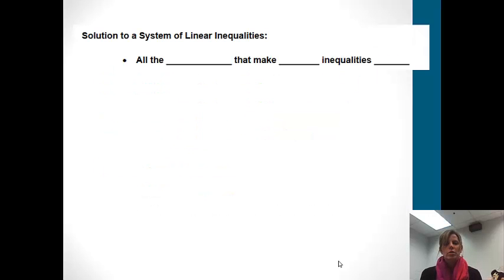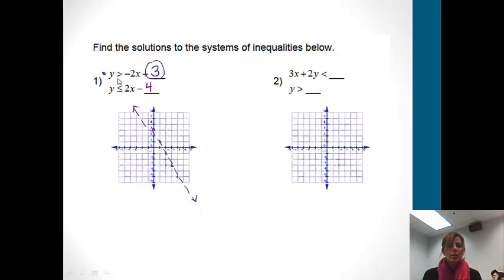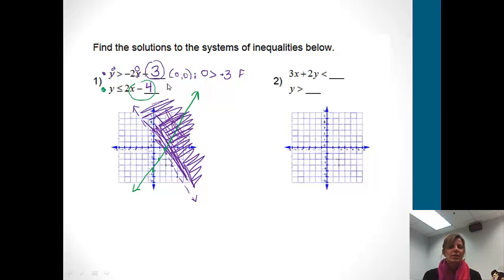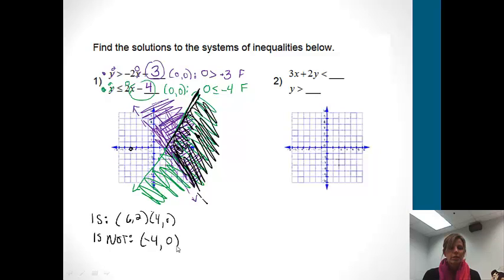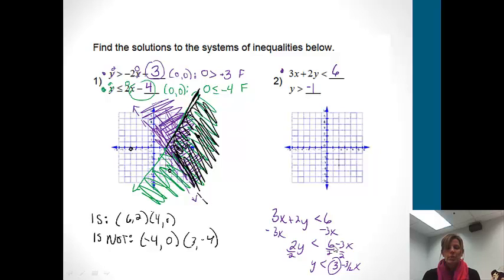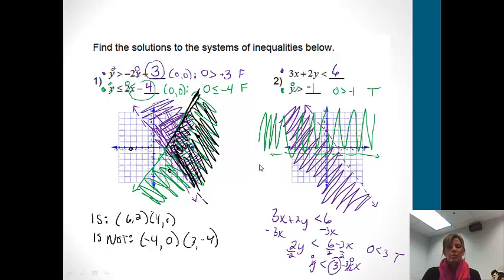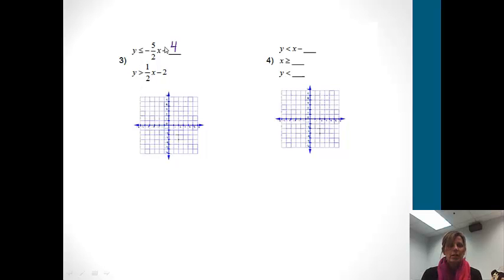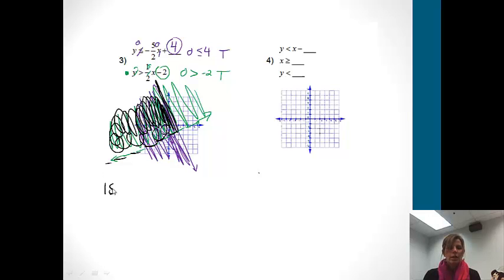solving systems of inequalities by graphing